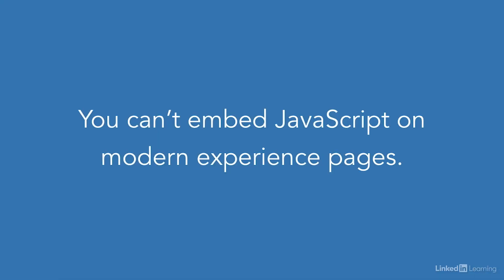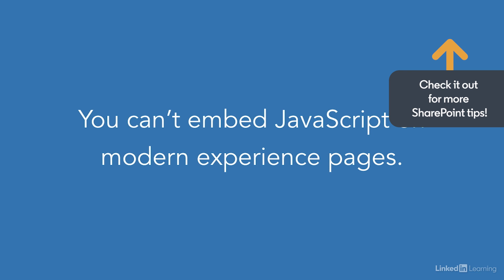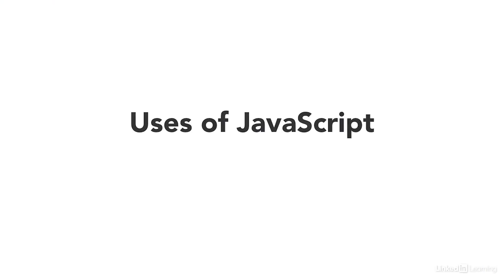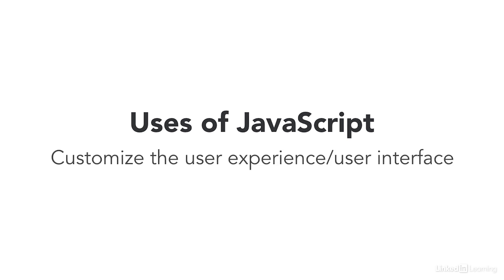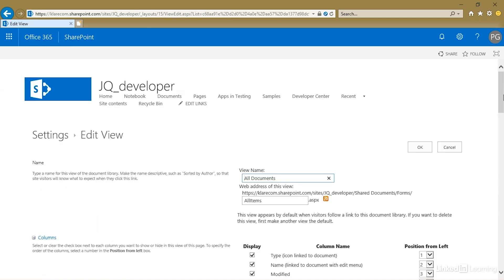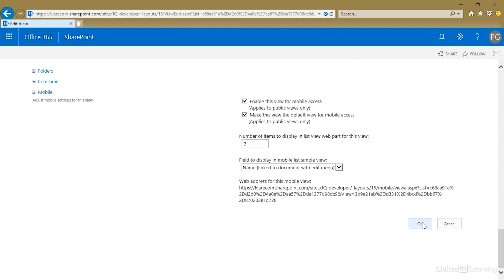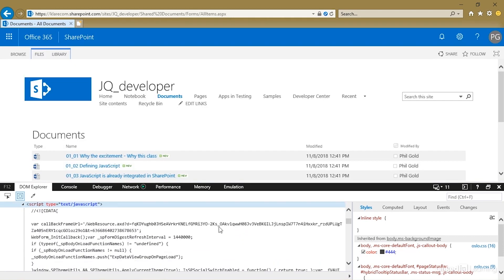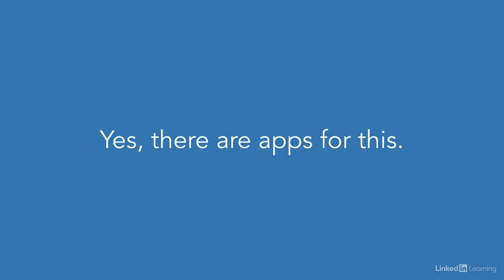SharePoint Tutorial - Modify UI elements with JavaScript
Learn how to customize UI elements with JavaScript. Explore more Microsoft Sharepoint courses and advance your skills on LinkedIn Learning:

This is an excerpt from "SharePoint Advanced: Enhancing Functionality with JavaScript," a course on LinkedIn Learning taught by Phil Gold. Phil is a senior-level learning and development professional who is passionate about serving organizations by growing and enabling a learning culture.

SharePoint Advanced: Enhancing Functionality with JavaScript